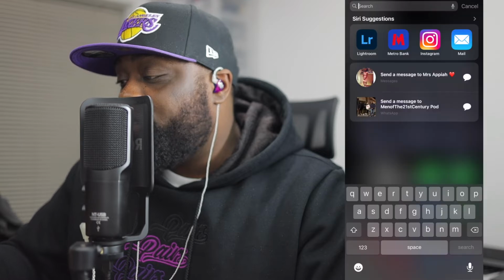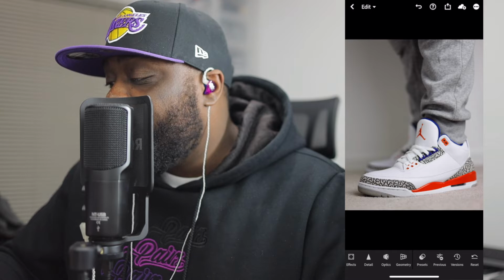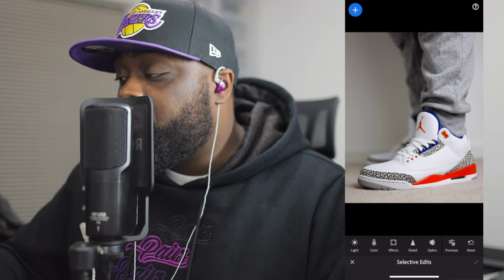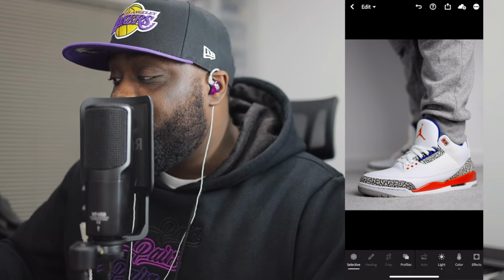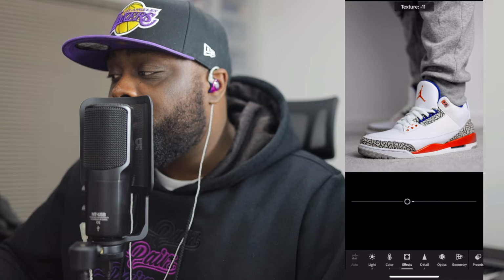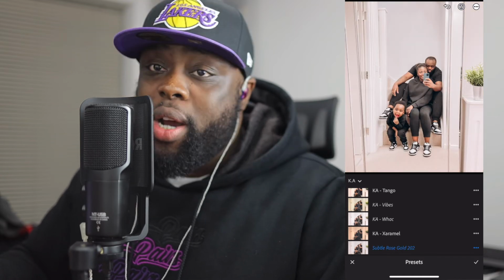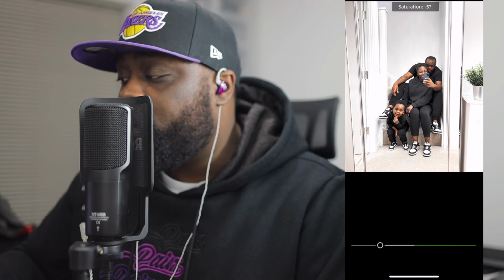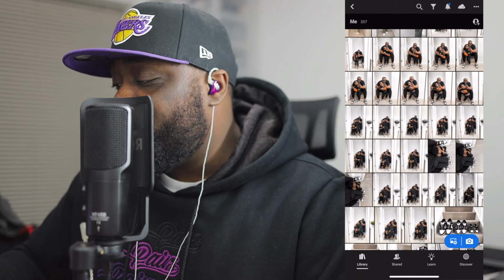How I Edit My Instagram Pictures On Lightroom Mobile | Its KA